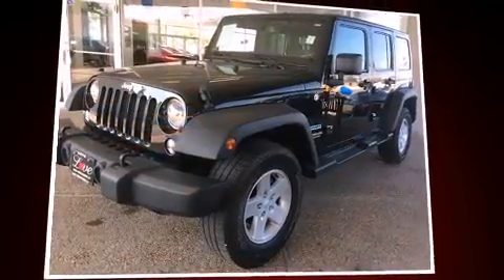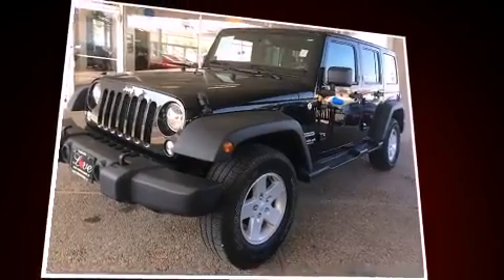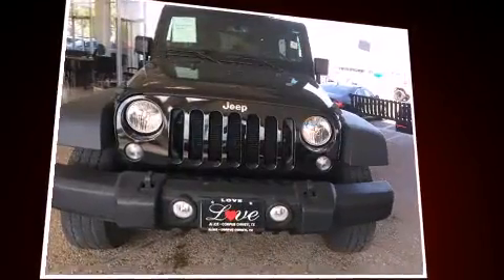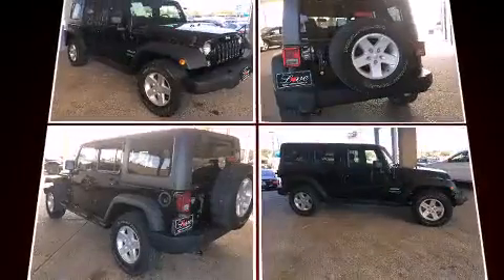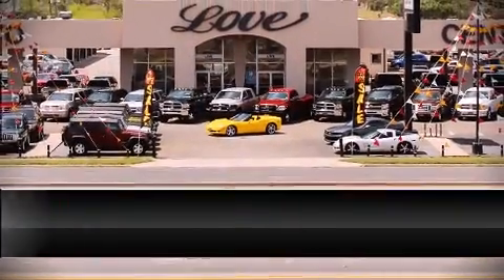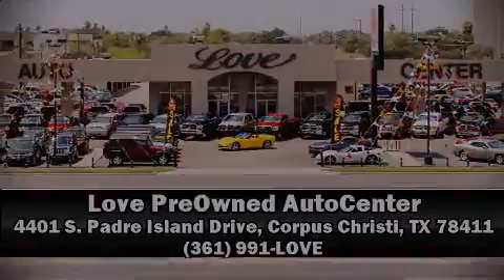2014 Jeep Wrangler Unlimited in Corpus Christi, TX 78411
4401 S. Padre Island Drive

Treat yourself to a test drive in the 2014 Jeep Wrangler Unlimited. It features four-wheel drive capabilities, a durable automatic transmission, and a refined 6 cylinder engine. Top features include a split folding rear seat, variably intermittent wipers, a trip computer, an outside temperature display, front bucket seats, tilt steering wheel, skid plates, and cruise control. Jeep also prioritized safety and security with features such as: dual front impact airbags with occupant sensing airbag, integrated roll-over protection, traction control, brake assist, ignition disabling, and 4 wheel disc brakes with ABS. Electronic stability control ensures solid grip atop the road surface, no matter how challenging the driving conditions. A Carfax history report provides you peace of mind by detailing information related to past owners and service records. We pride ourselves in consistently exceeding our customer's expectations. Stop by our dealership or give us a call for more information.